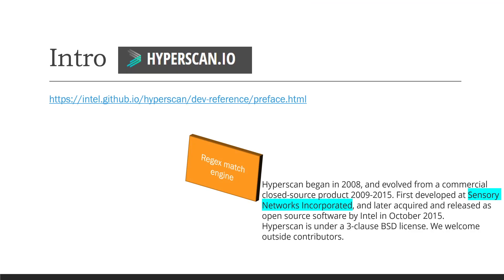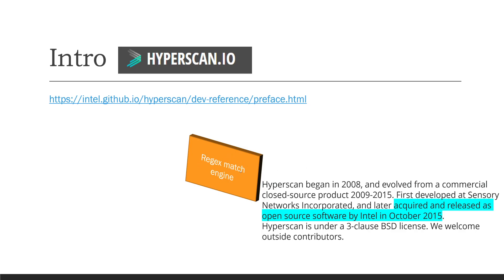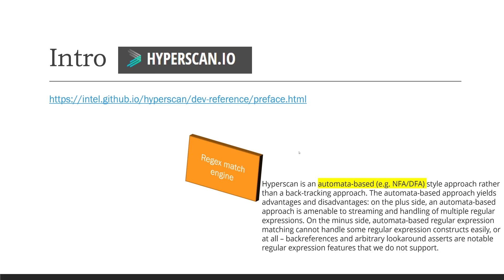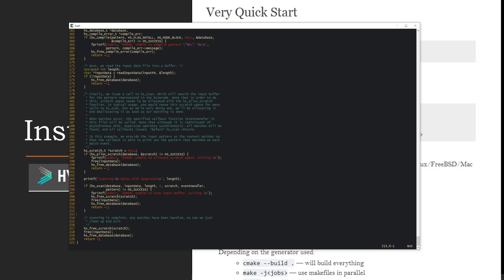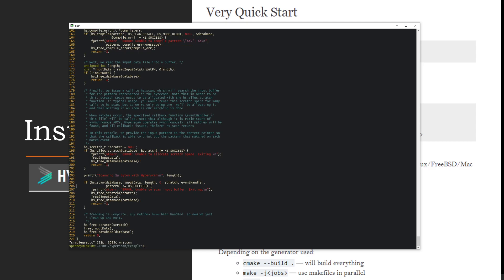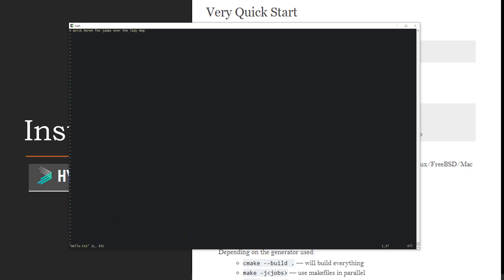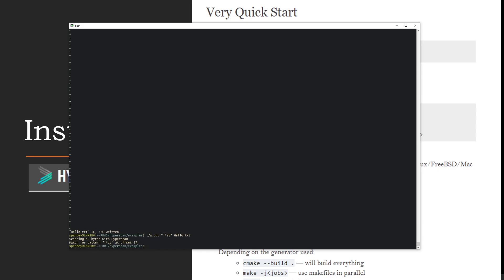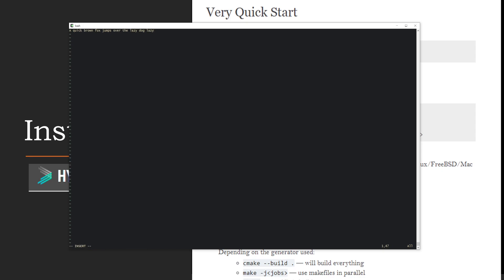Intro to Hyperscan.io - how to get started with regex matching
Hyperscan - Install and execute a simpleregex.c program from example files to get a basic understanding of this excellent tool.